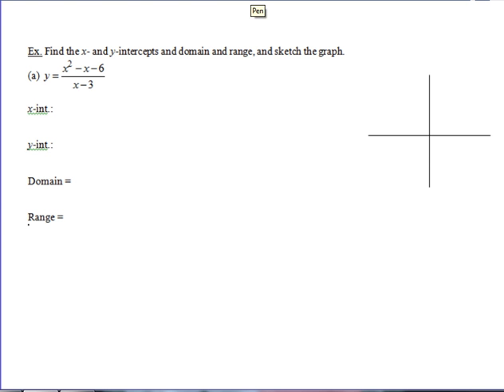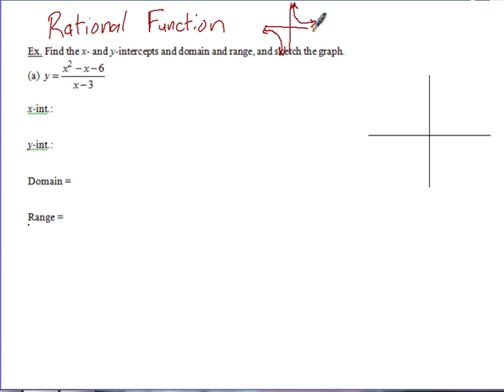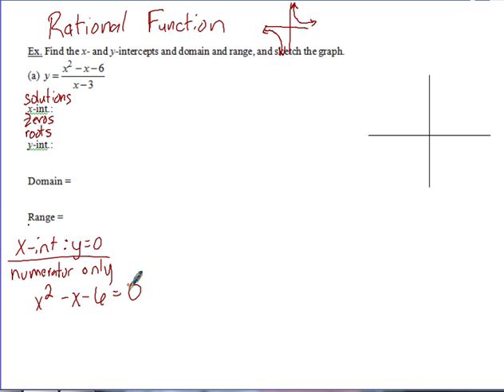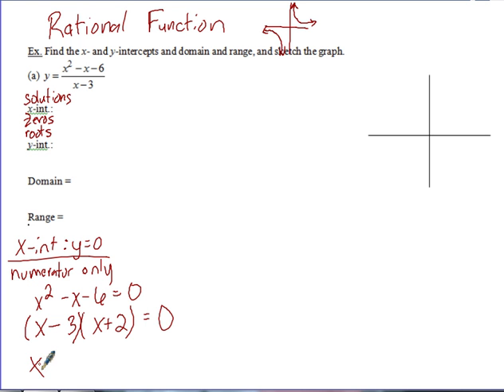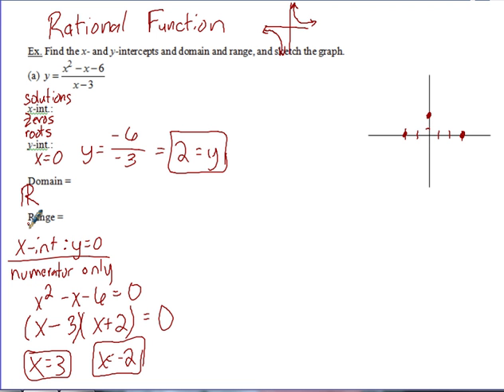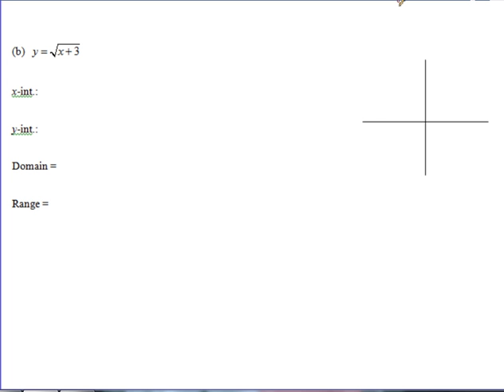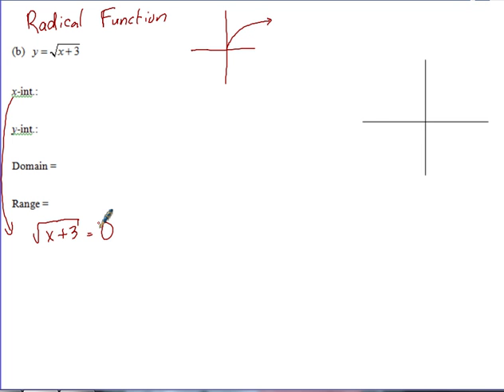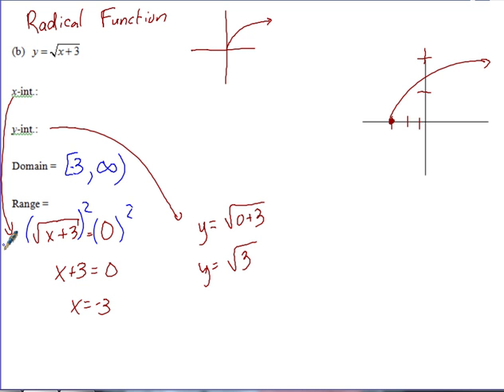Review of PreCal 8/22/16 (Part 1)